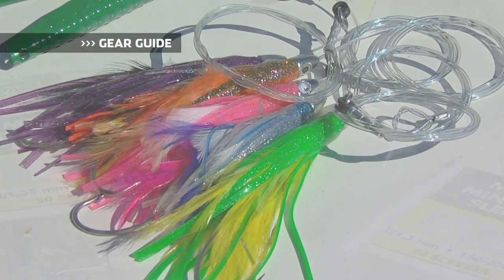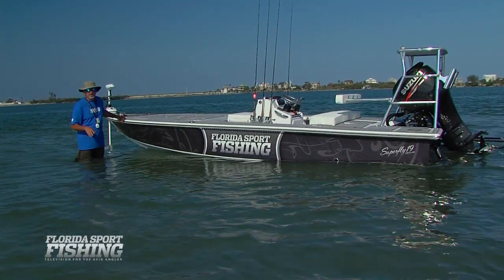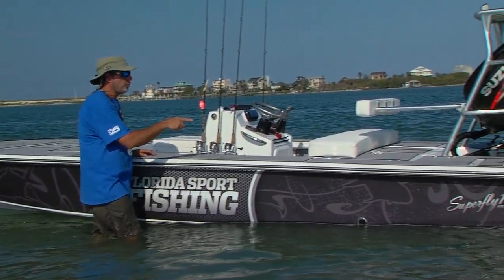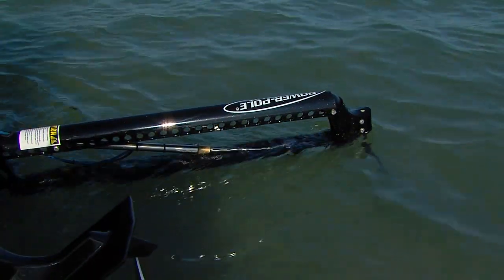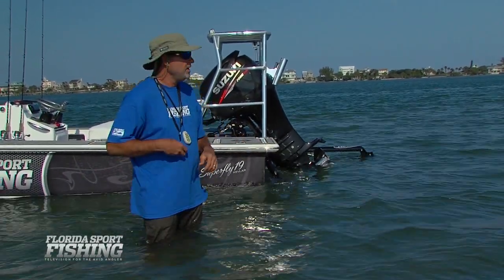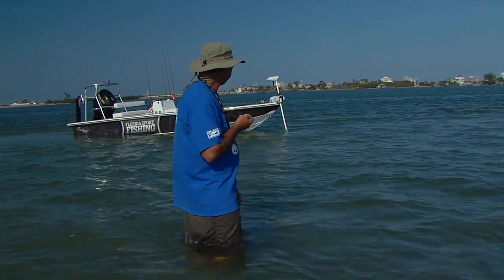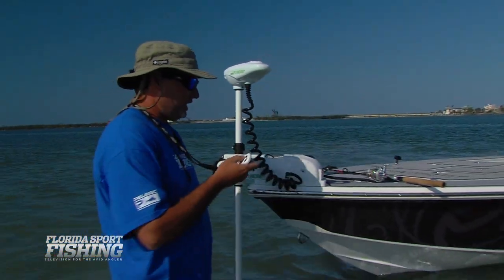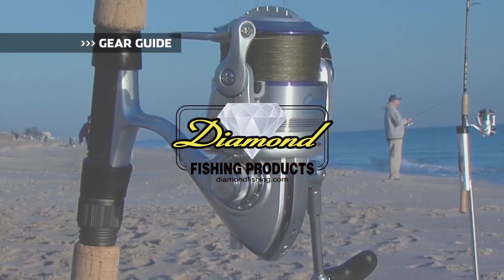Remote Control Flats Skiff - Florida Sport Fishing TV -Gadgets For Modern Day Shallow Water Anglers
A look at the latest modern equipment and gadgets for flats skiffs and bay boats fishing shallow water.

▼ FSF TV Crew:
• Creator/Host: Capt. Mike Genoun → @FloridaSportFishingTV
• Co-Host: Capt. Carlos Rodriguez → @MareaGear
• Producer/Videographer: Micah Simoneaux → @MicahInTheWild
• Aerial/underwater Footage: Capt. Matt Arnholt → @CaptMattArnholt